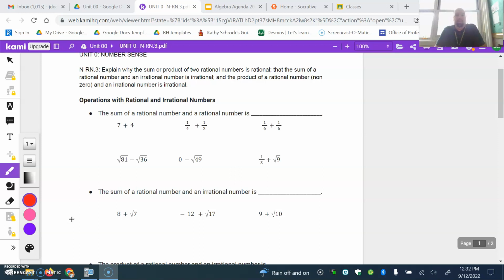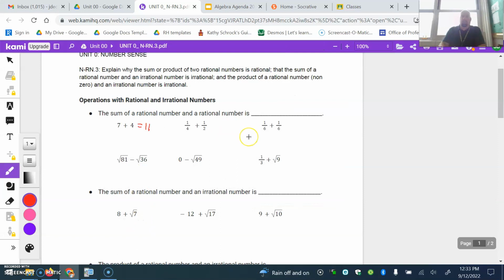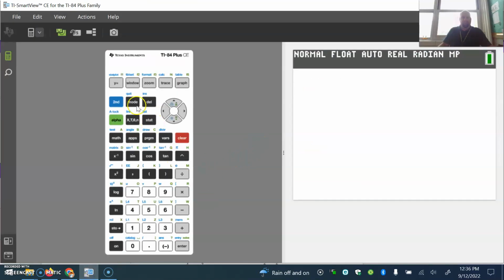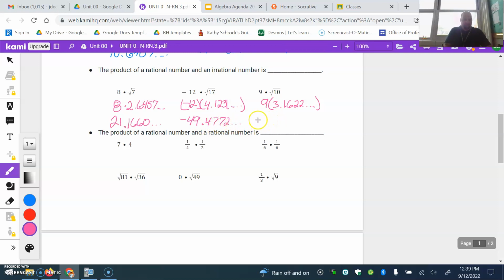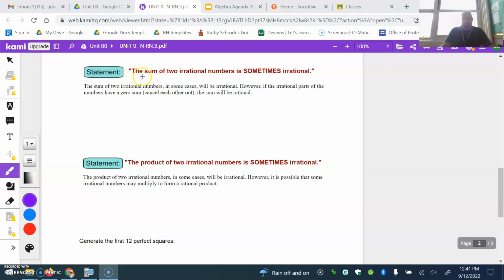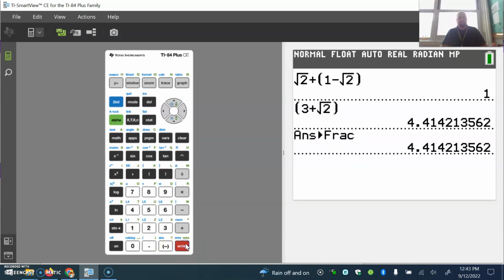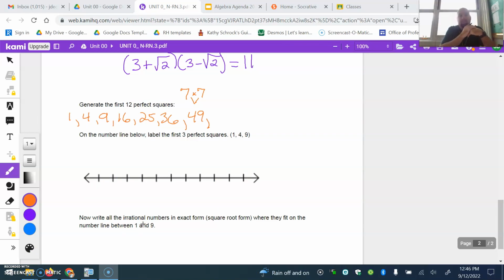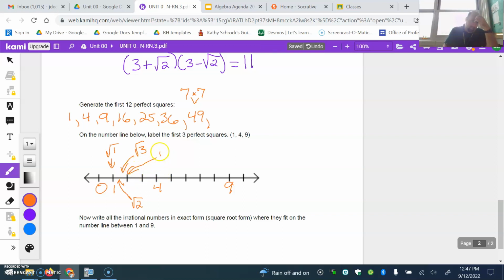Algebra 1 HW #5 Help video